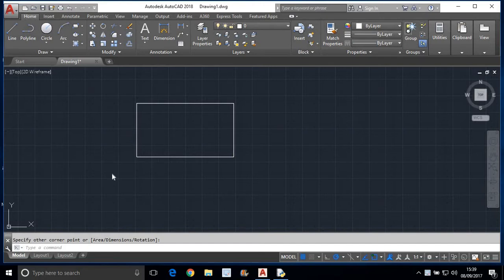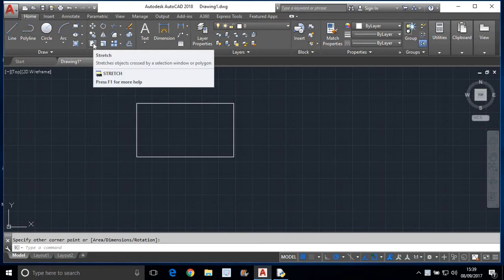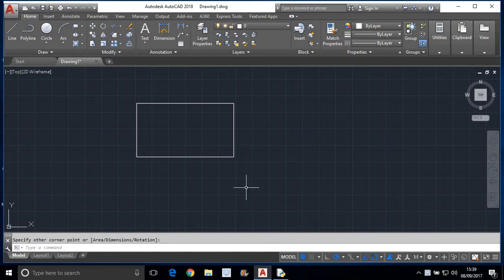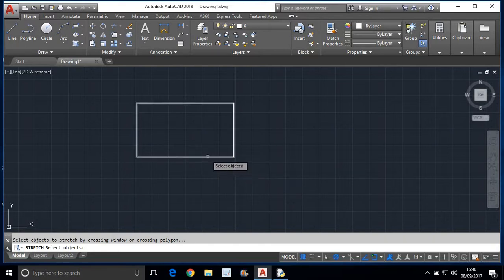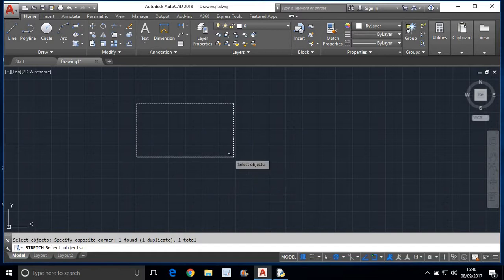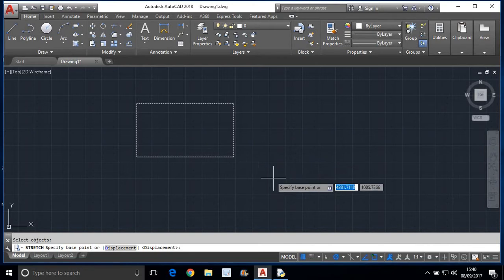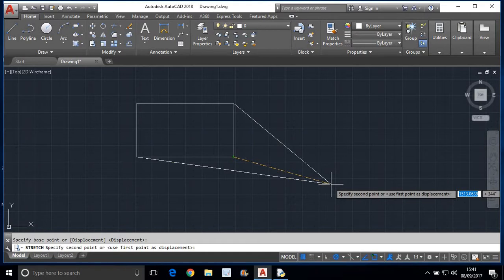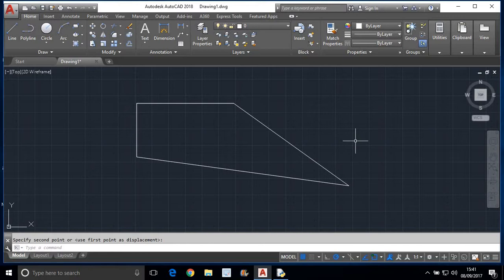AutoCAD 2018 - 23. Stretch Command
This command is used for stretching objects

AutoCAD 2018 Learn step by step